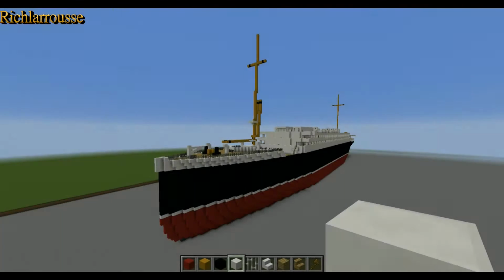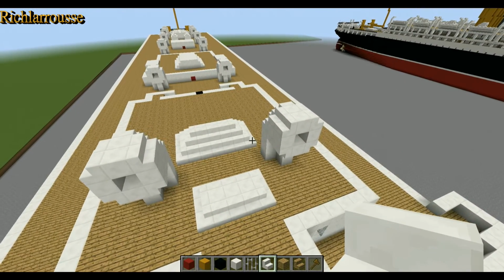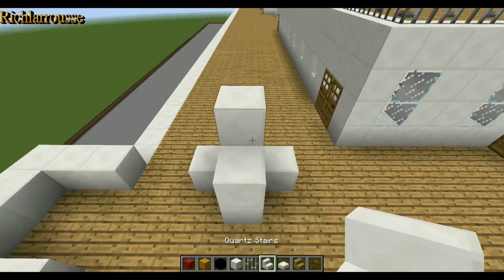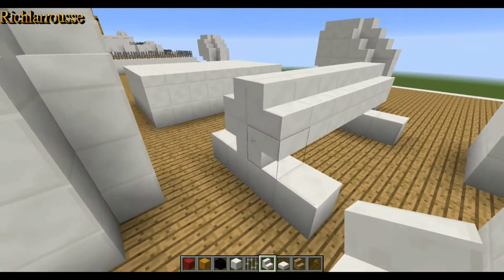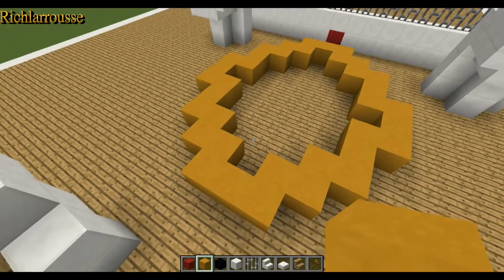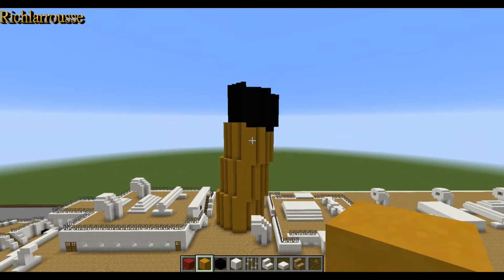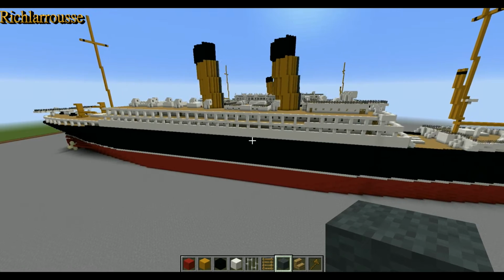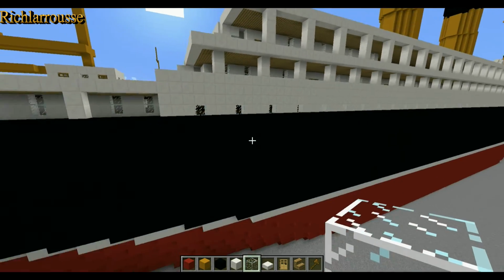Minecraft RMS Empress of Ireland, Tutorial part 6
Part 6 of my video tutorial on how to build the Canadian Pacific Steamships liner RMS Empress of Ireland" in Minecraft.

Part 6 sees the construction of the ships top deck details and Funnels,

Part 7 will focus on the ships Lifeboats and other small details.

RMS Empress of Ireland was an ocean liner that sank near the mouth of the Saint Lawrence River following a collision in thick fog with the Norwegian collier SS Storstad in the early hours of 29 May 1914. Although the ship was equipped with watertight compartments, and in the aftermath of the Titanic disaster two years earlier, carried more than enough lifeboats for all onboard, she foundered in only 14 minutes. Of the 1,477 people on board, 1,012 died, making it the worst peacetime maritime disaster in Canadian history.

Empress of Ireland and her sister ship, Empress of Britain, were built by Fairfield Shipbuilding and Engineering at Govan on the Clyde in Scotland. The liners were commissioned by Canadian Pacific Steamships (at that time part of the Canadian Pacific Railway (CPR) conglomerate) for the North Atlantic route between Liverpool and Quebec City. (The transcontinental CPR and its fleet of ocean liners constituted CPR's self-proclaimed "World's Greatest Transportation System".) Empress of Ireland had just begun her 96th voyage when she sank.

The wreck lies in 40 metres (130 ft) of water, making it accessible to advanced divers. Many artifacts from the wreckage have been retrieved, some of which are on display in the Empress of Ireland Pavilion at the Site historique maritime de la Pointe-au-Père in Rimouski, Quebec and at the Canadian Museum of Immigration at Pier 21. The Canadian government has passed legislation to protect
the site

Richlarrousse
2018